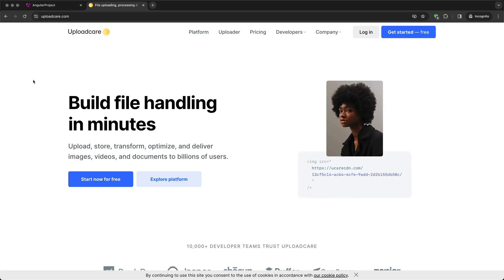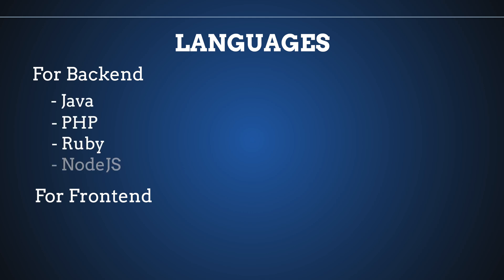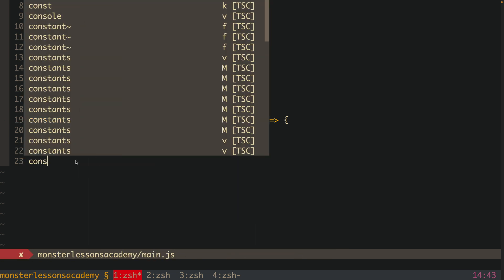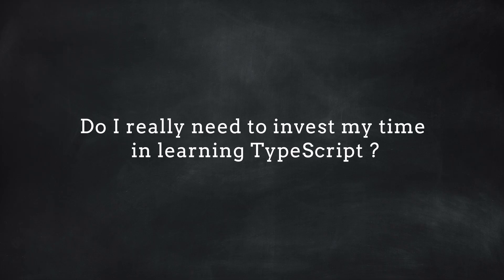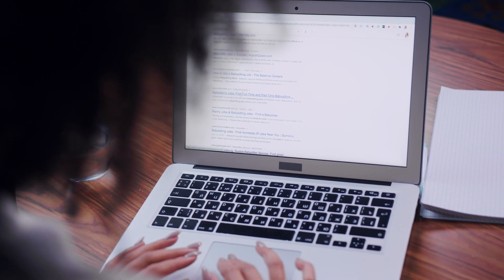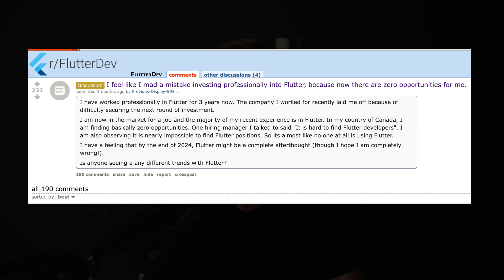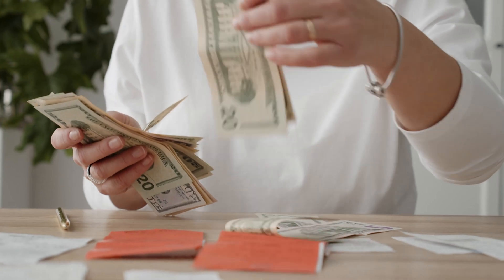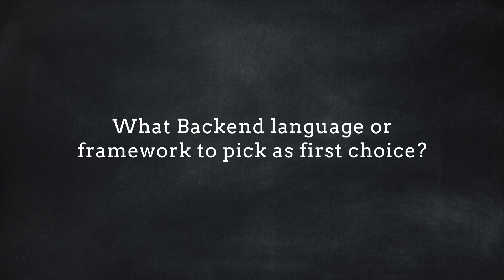Frontend Roadmap 2024: Step-by-Step Learning Path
Here is a frontend roadmap 2024 which will help you to understand what technologies you neee to learn and verify if what you are learning is needed for a real job

🕒 TIMESTAMPS
0:00 Introduction
1:19 Basic skills
2:13 Javascript vs Typescript
3:15 Frameworks
6:05 Why so many technologies?